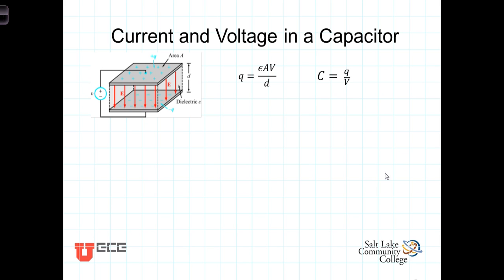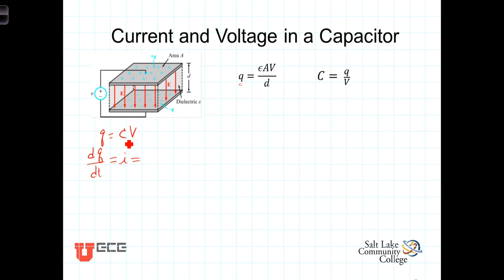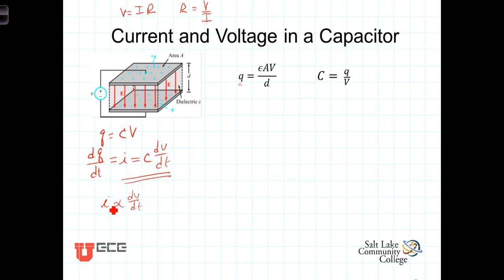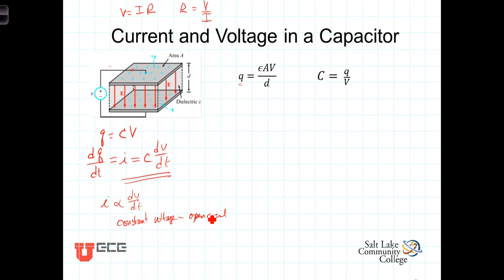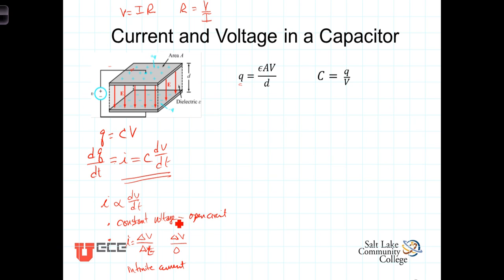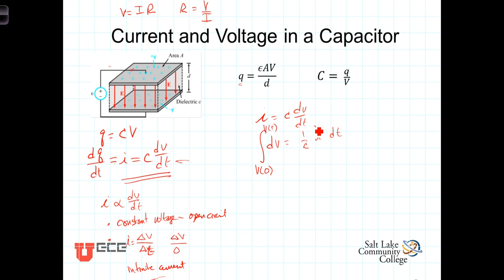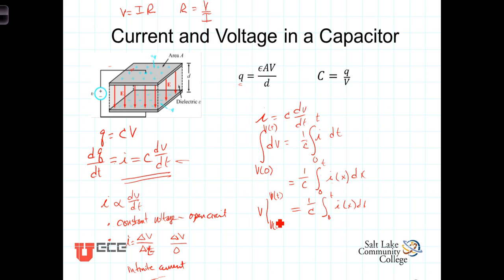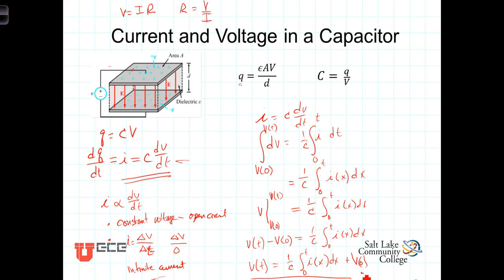L5 2 2 Voltage and Current In Capacitance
The relationship of voltage and current in a capacitor are derived